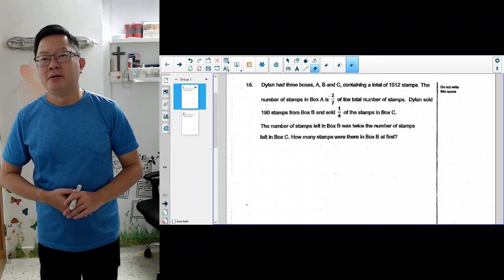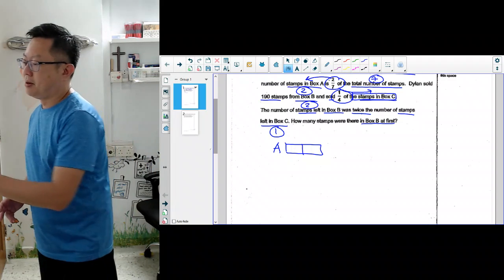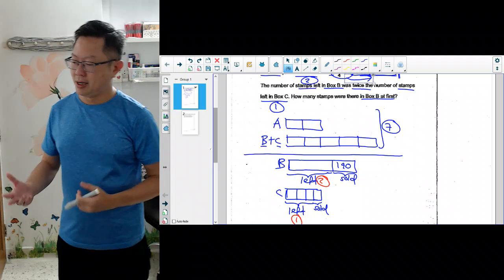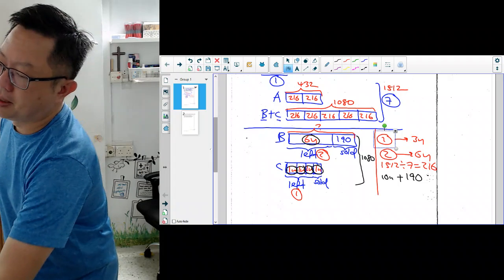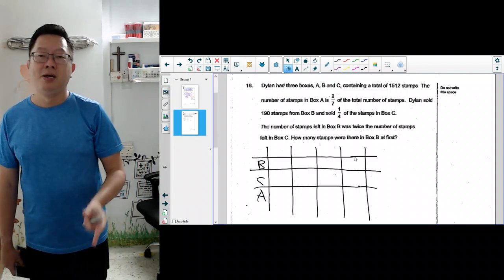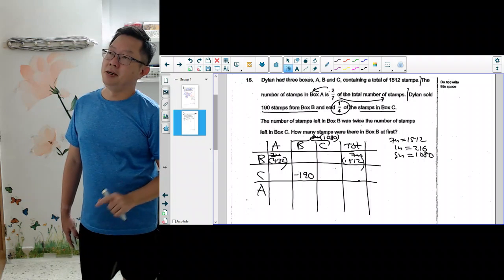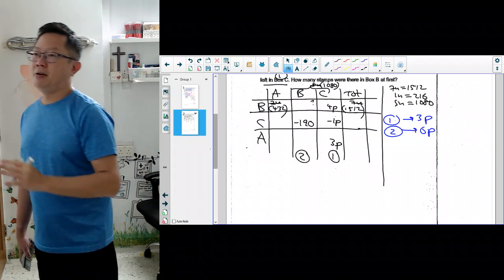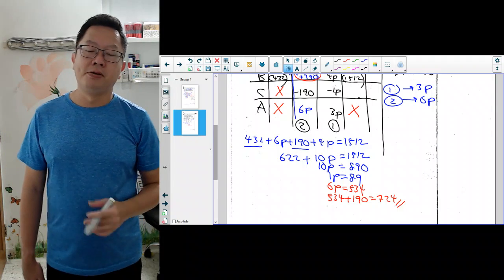PSLE Math Question Types